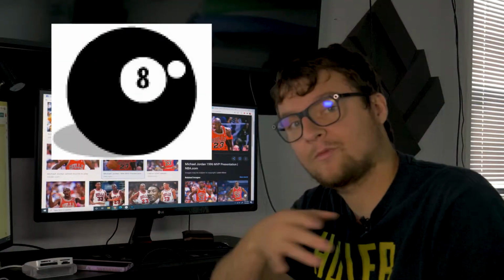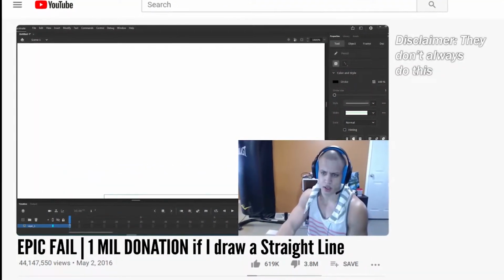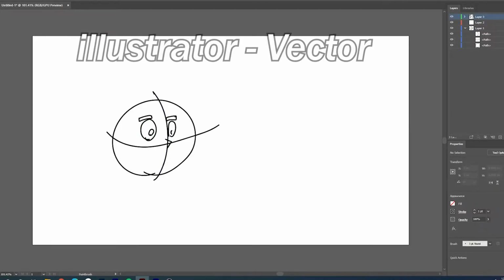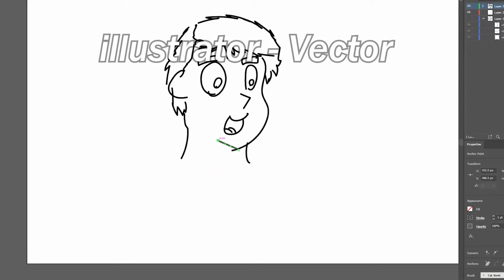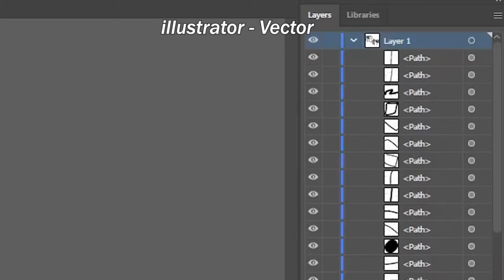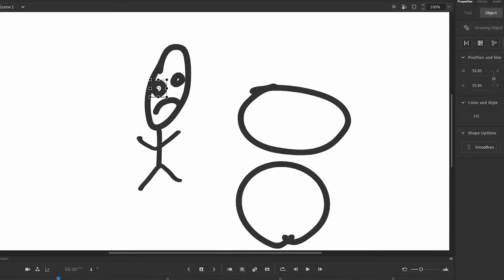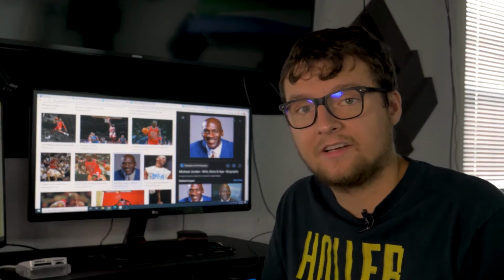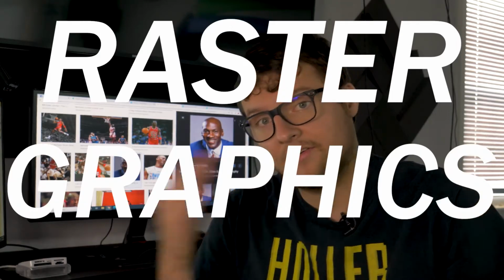Vector Vs Bitmap | Brisk Byte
2 very different types of graphics.
Bitmap is Raster graphics
Vector is Vector graphics